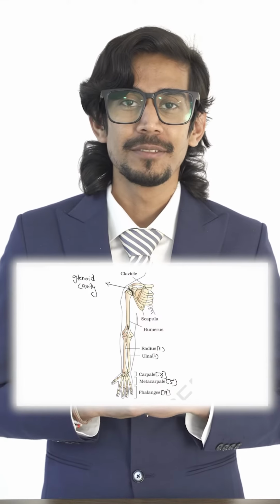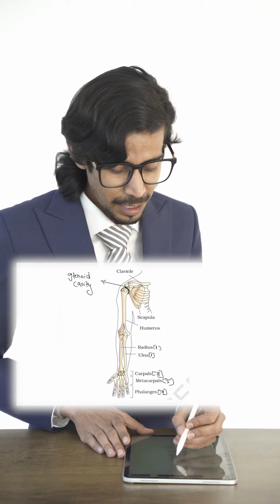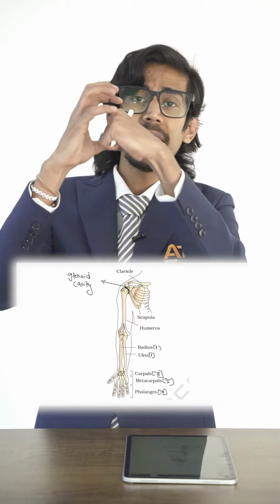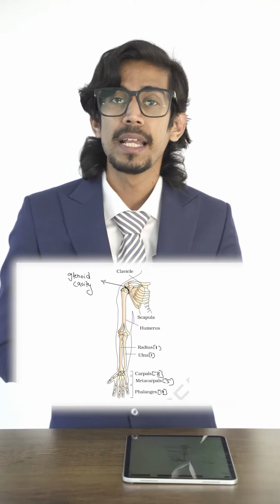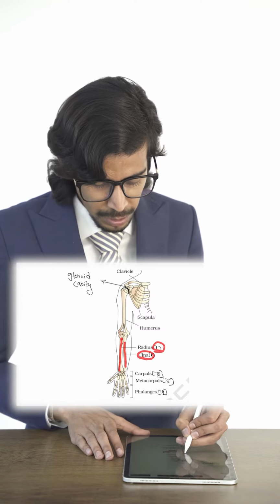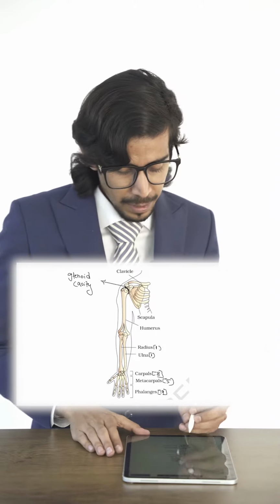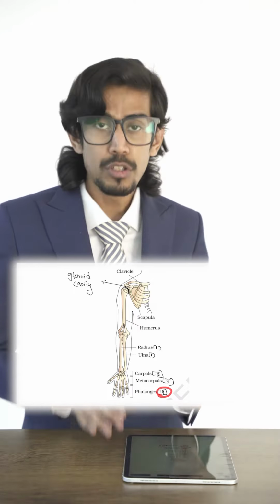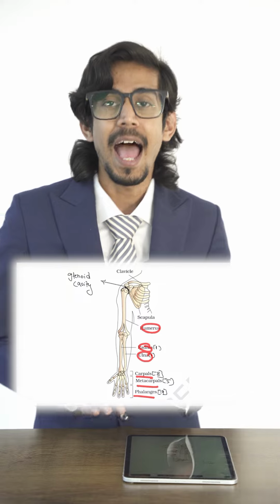Day 7 | 50 Days NEET Challenge | Biology | Bones of Forelimb | ATP STEM | NEET 2024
📚 NEET Challenge: Day 7 - Biology

Today's session discusses the detailed aspects of the bones of the forelimb.

💡 Don't miss this enlightening session to deepen your understanding and enhance your NEET preparation! Follow us for more valuable insights to excel in your exams! 🎓